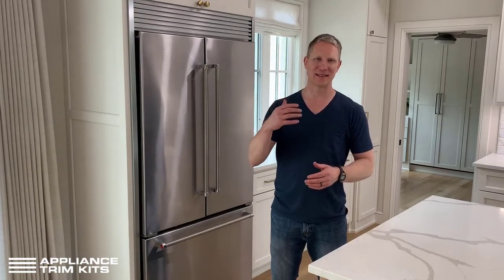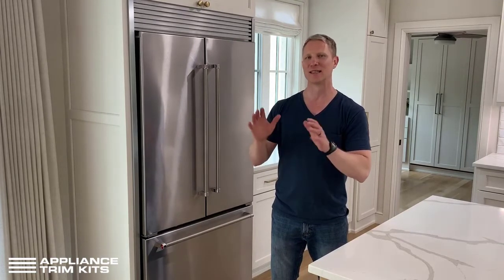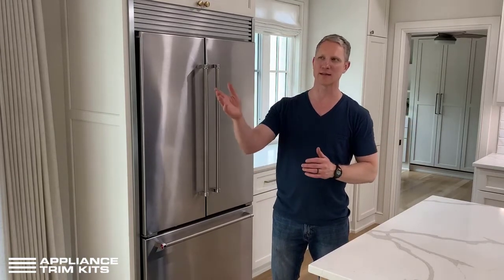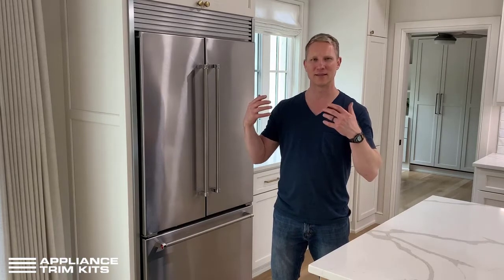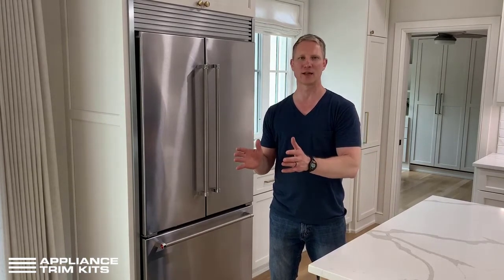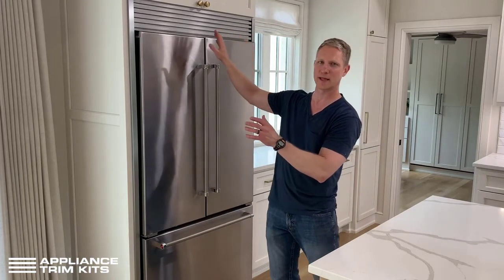Refrigerator trim kit makes any refrigerator look built-in. Low cost built-in refrigerator.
At Appliance Trim Kits (now Refrigerator Trim Kits), we help create stunning kitchens without breaking the bank.  We do this with smart designs and outstanding quality.  All of our kits are designed for simple installation and include both written instructions and easy-to-follow video instructions.  We strive to provide responsive customer service before and after the sale.

Other information you may find useful:
-Family owned business
-Located in Tulsa, Oklahoma
-100% Satisfaction guaranteed on all products